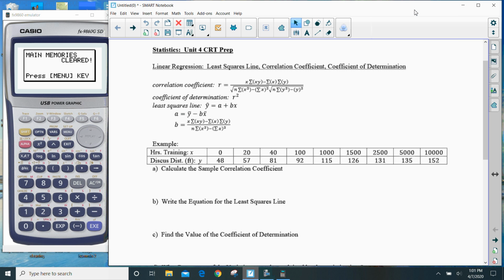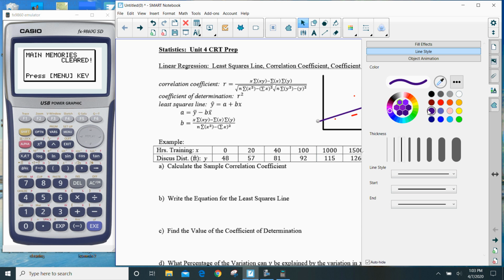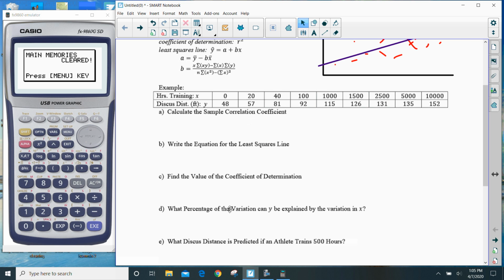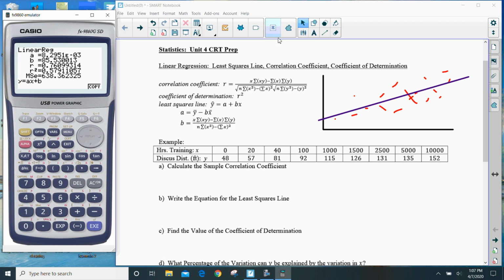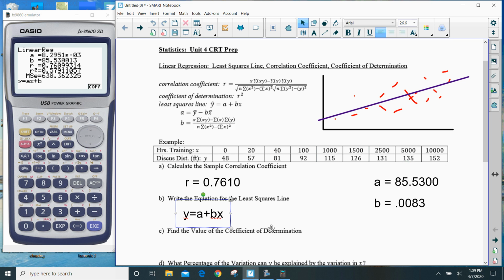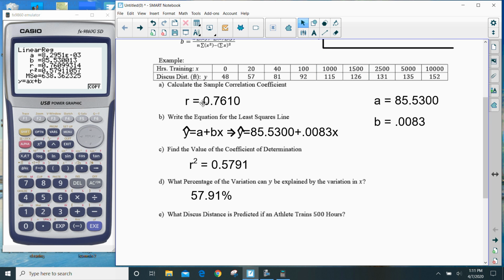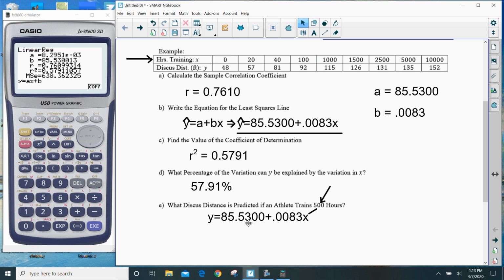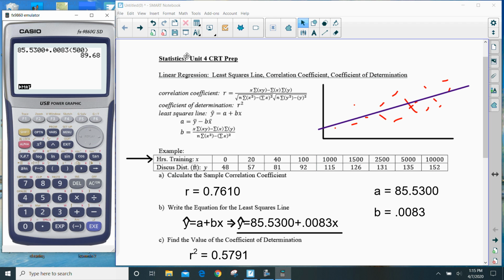Stats Unit 4 CRT Review